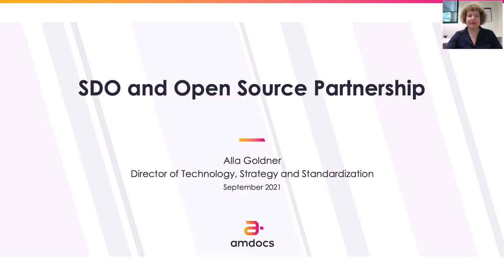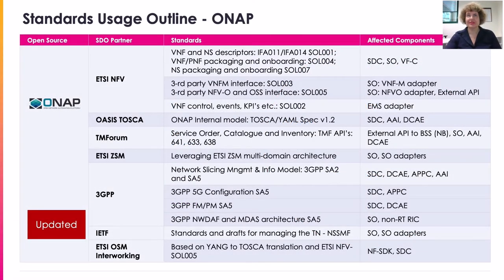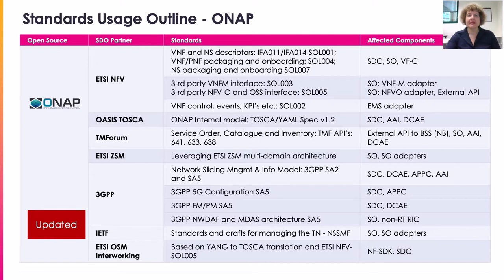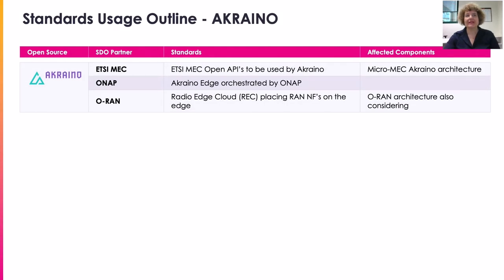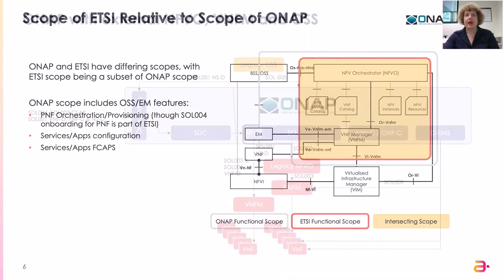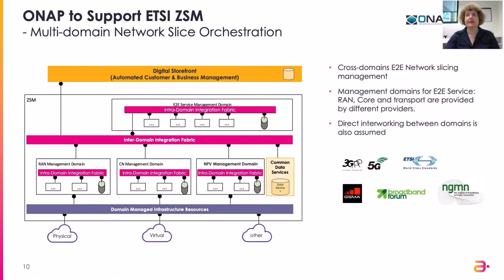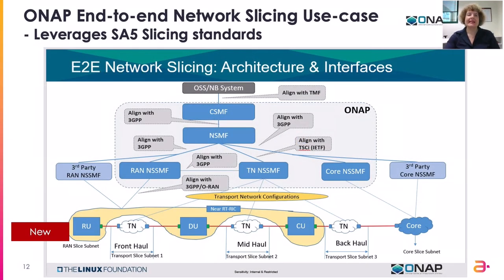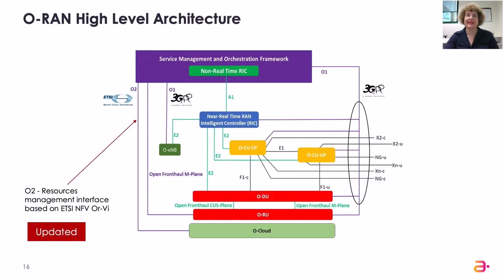SDO and Open Source Partnership - Alla Goldner, Amdocs